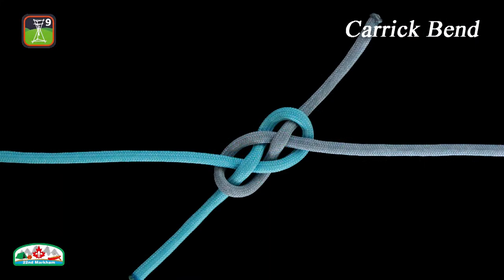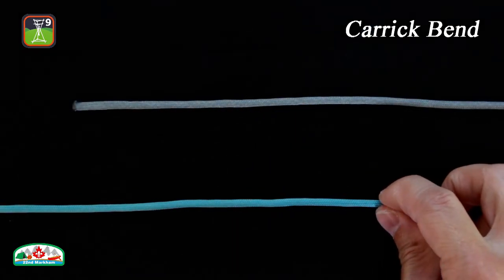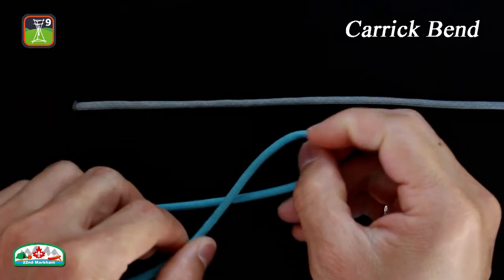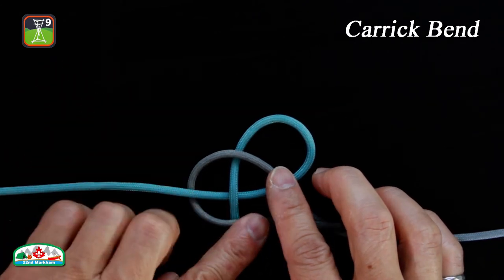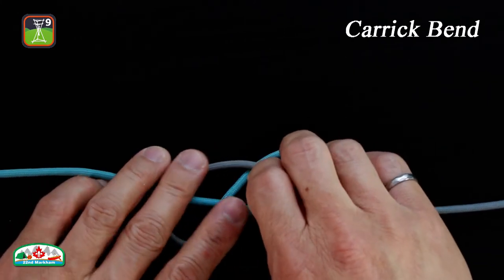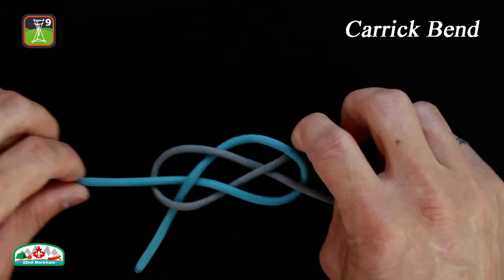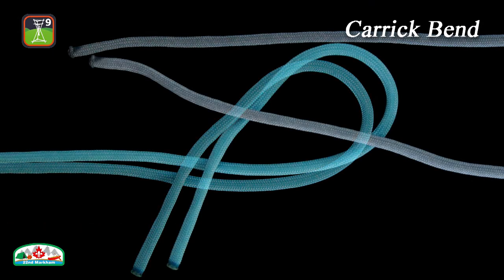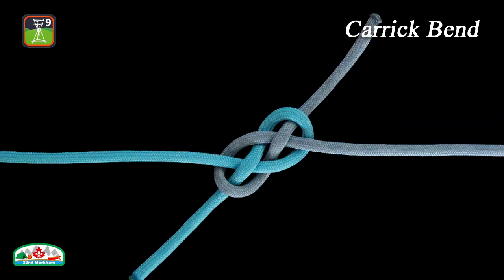Knotting 140 - Carrick Bend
In this episode, we are going to tie a bend formed by two simple Overhand loops called the Carrick Bend. It is a powerful knot to join two heavy ropes, hawsers or cables that are tough to bend. It will not jam even after carrying a significant load or being soaked with water.

Here is how to tie the Carrick Bend:
Step #1. Form an Overhand Loop with one rope
Step #2. Take the working end of the second rope and run under the standing part of the first rope
Step #3. Run it above the first rope’s working end
Step #4. Then tuck it under the loop, going above itself to form the second Overhand loop
Step #5. Finally, tighten the knot

The Carrick Bend is a basket weaving knot, and it’s aesthetics has also made it popular for decorative purposes. It  is also a very reliable bend, but it is easy to make a mistake when tying and it is crucial that the tails lie diagonally opposite each other.